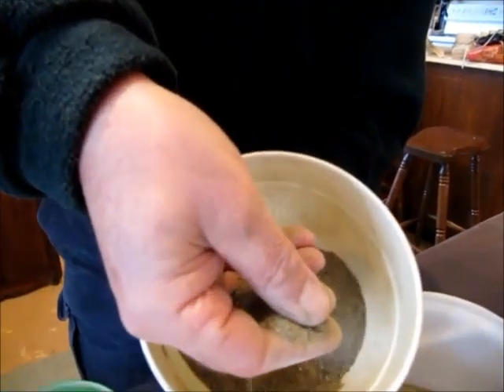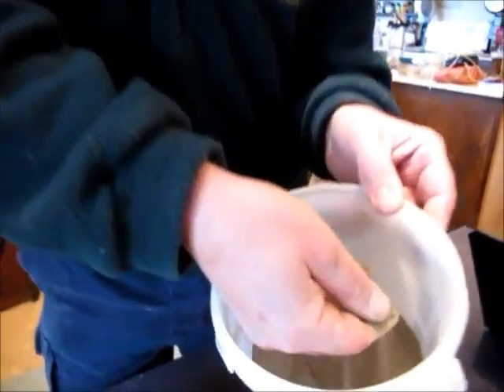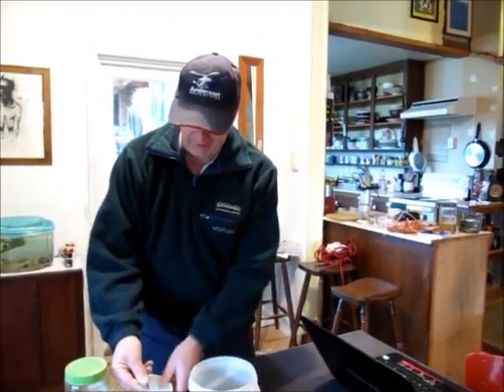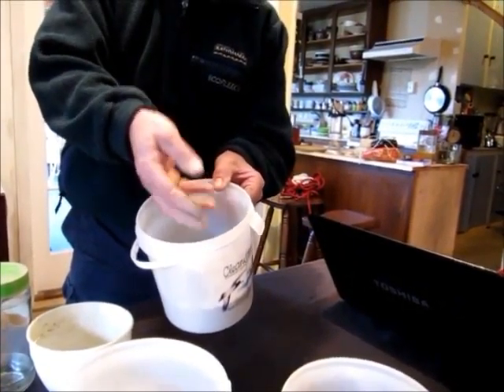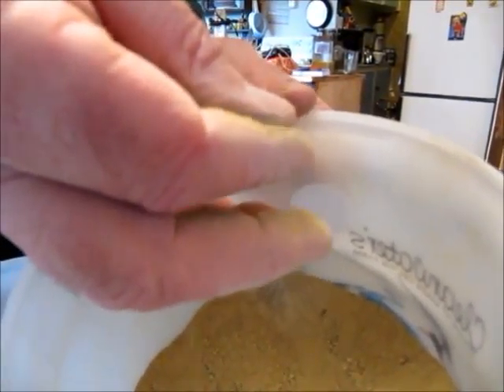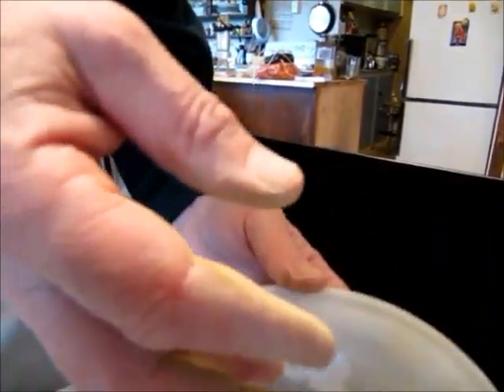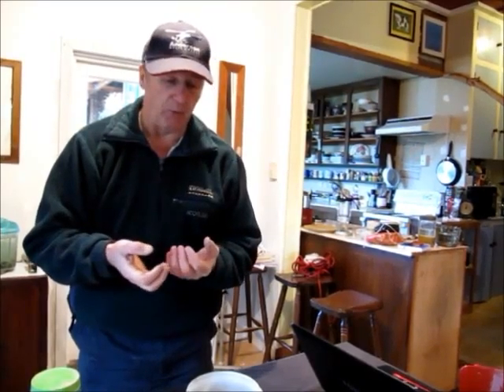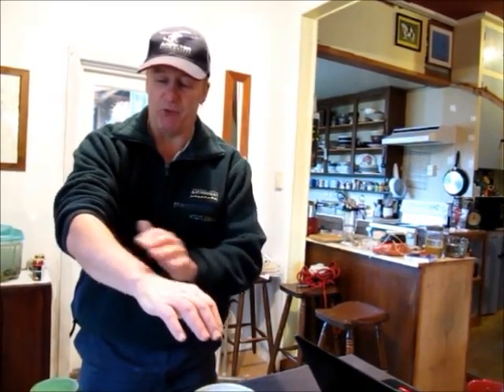AEP Earthbuilding 1.wmv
Natural Building, Earthbuilding. Blue Forsyth talks about and demonstrates some simple soil tests you can do at the kitchen table. This is Part One of Three.